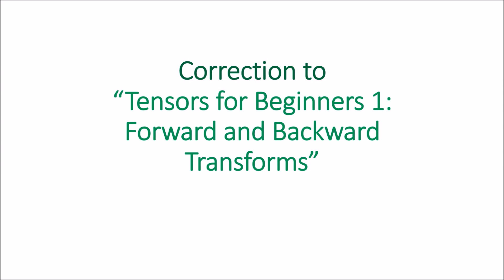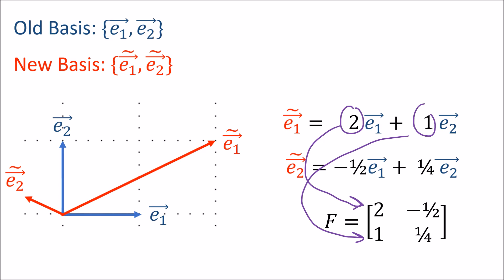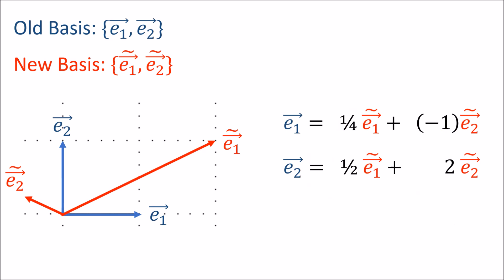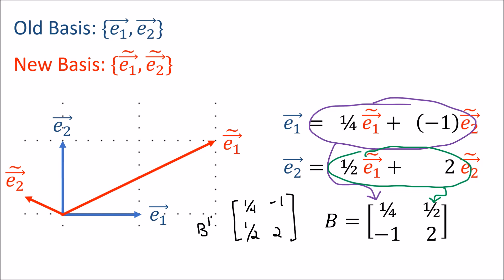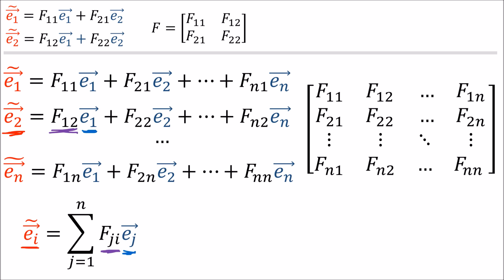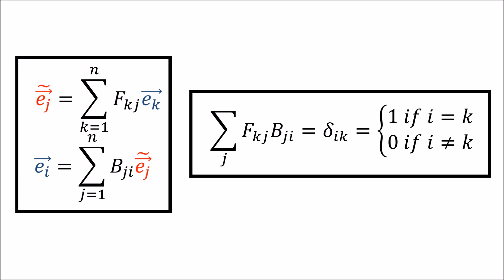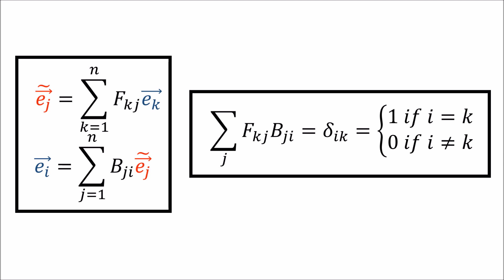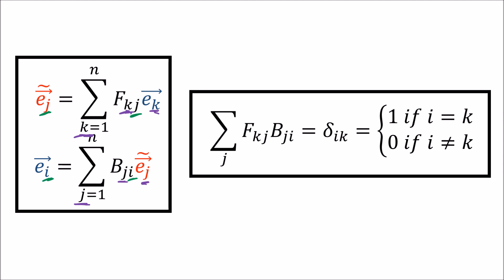Tensors for Beginners 1.5: Correction on Forward + Backward Transforms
I'm sorry it took so long for me to make this. Should have uploaded it far sooner.